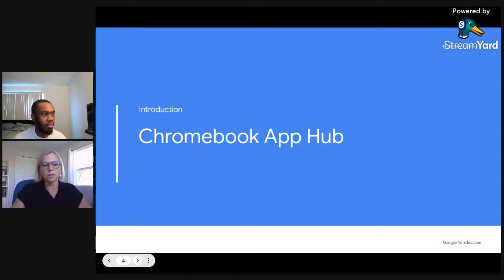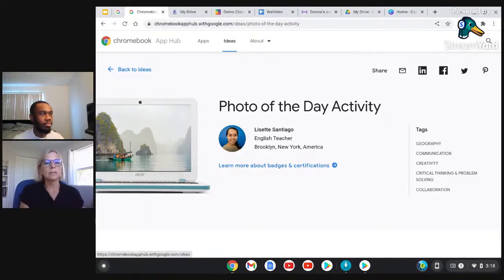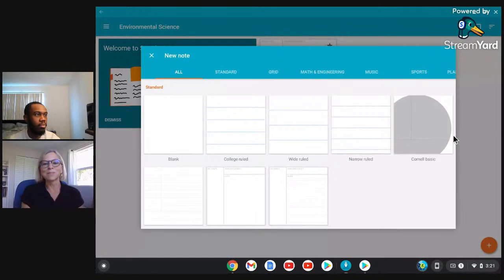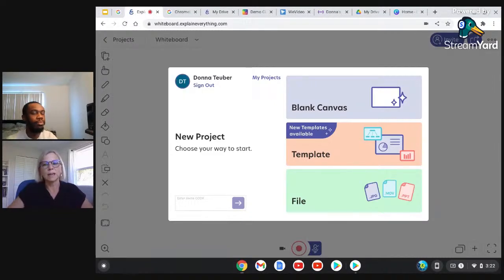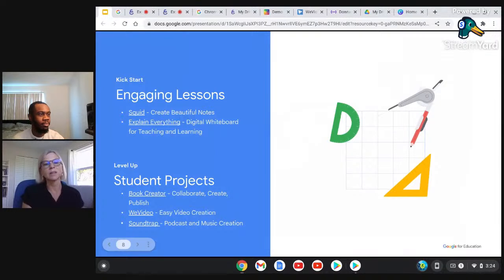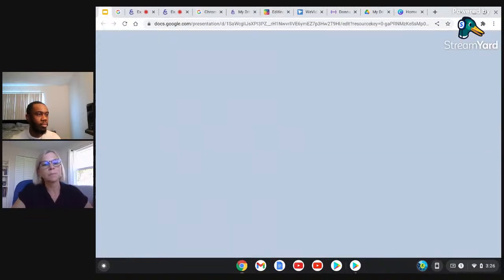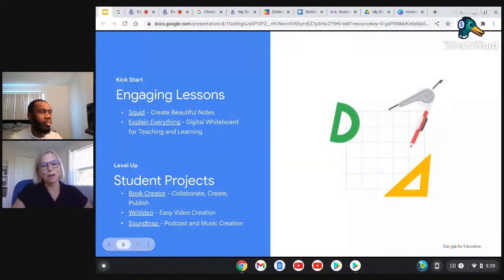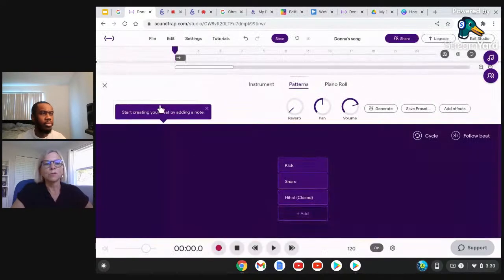Tech Check with Donna Teuber